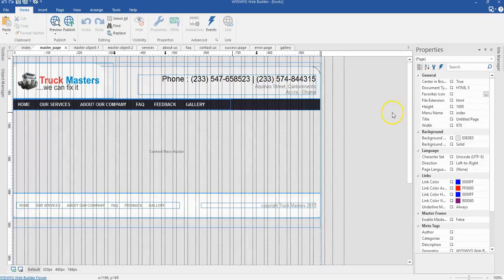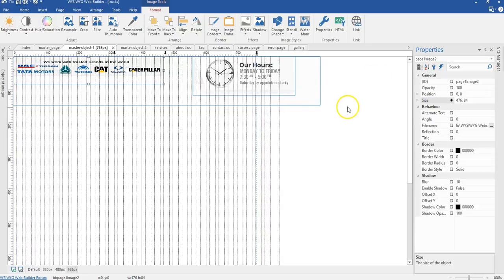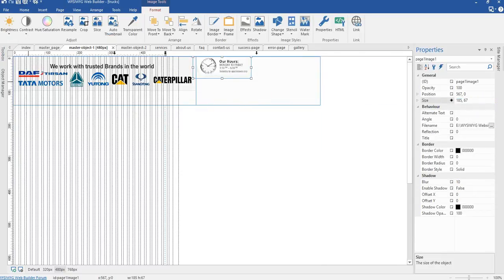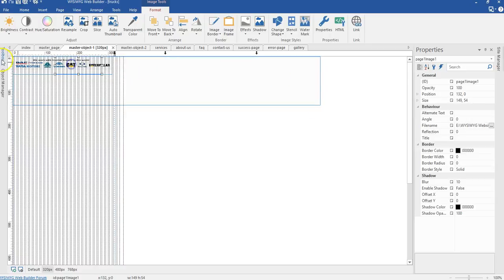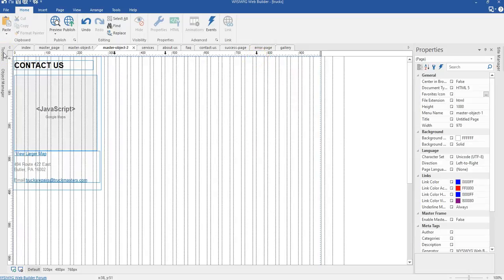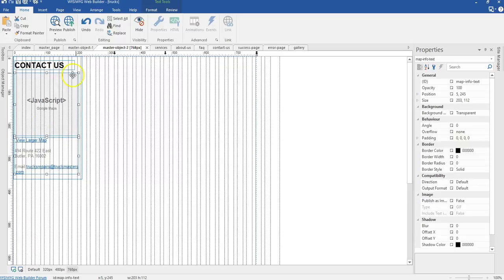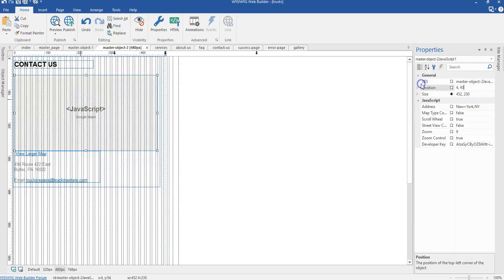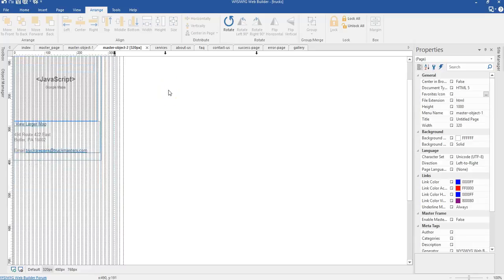11 making the master objects pages responsive